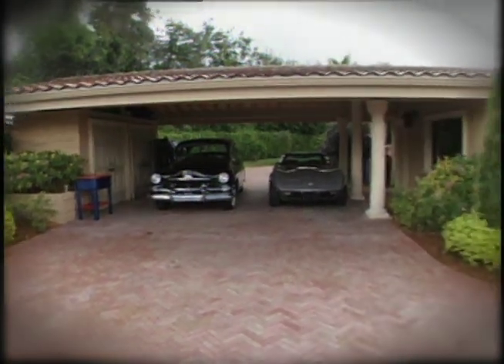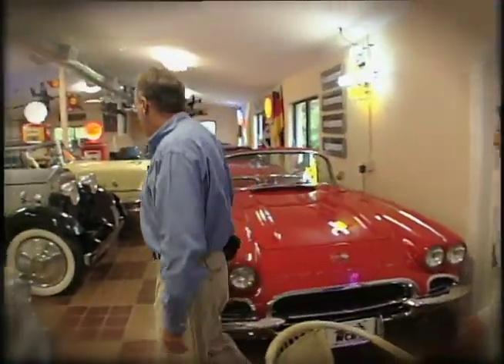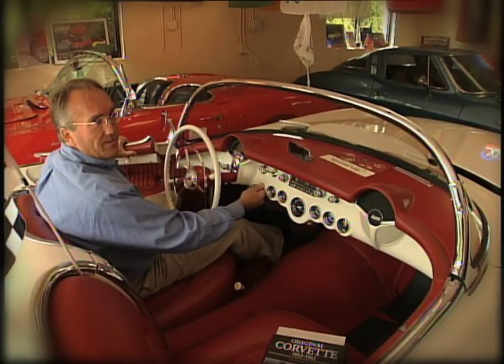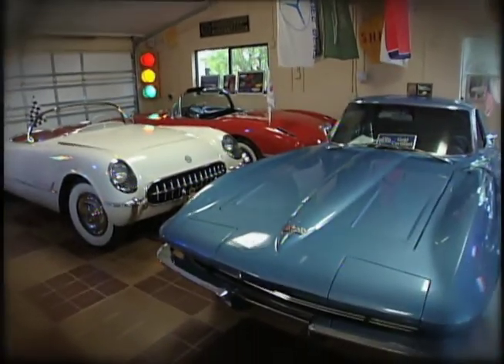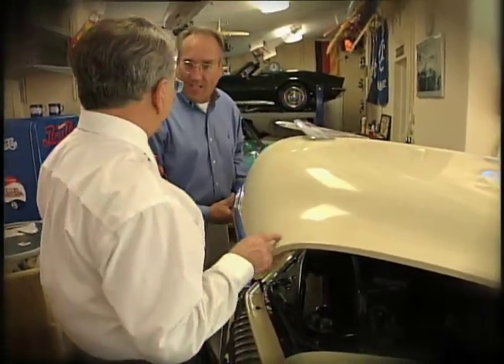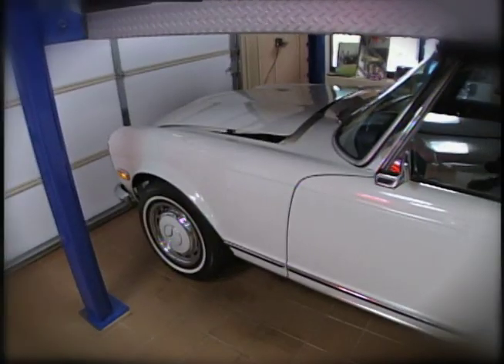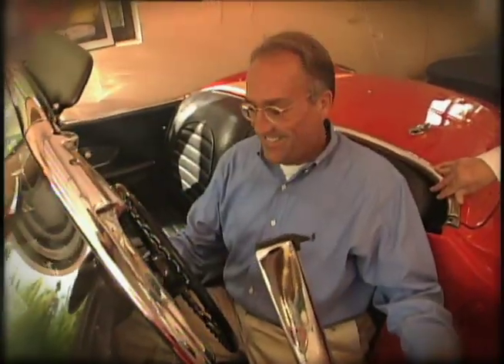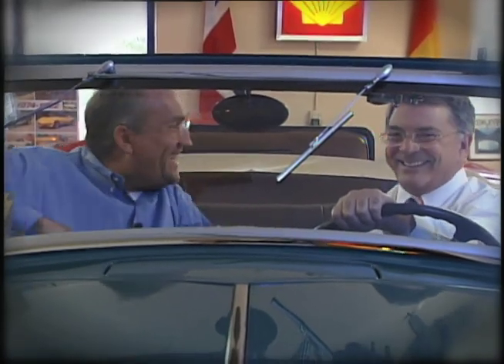GUY LEWIS HOUSE FULL OF CARS STORY with Bob Mayer